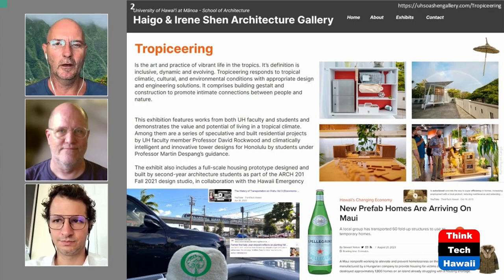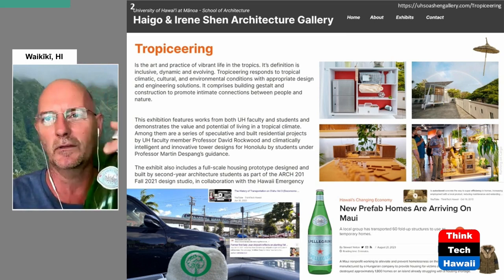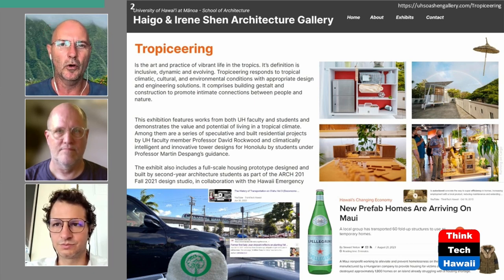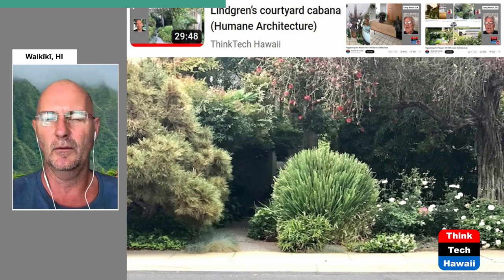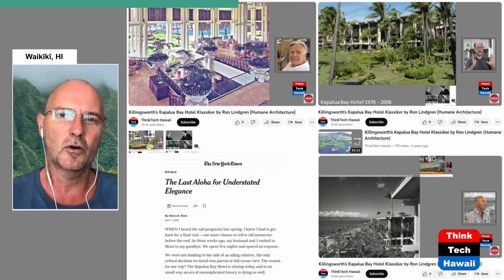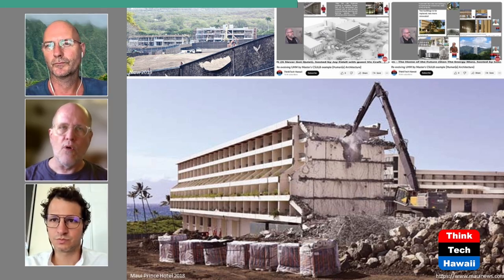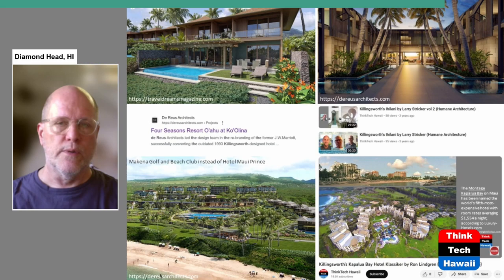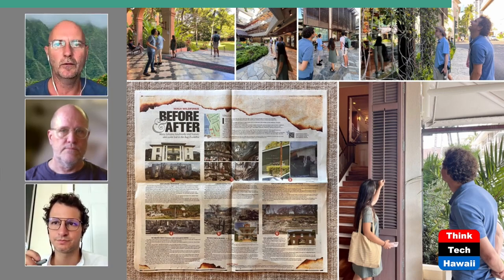Membering Lahaina, a Look Ahead Vol 9 (Humane Architecture)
Suggestions of Sensitive Sheltering.  The hosts for this show are Martin Despang and DeSoto Brown.  The guest is Martin Anzellini García-Reyes.

Preceding 'human[e] architecture' shows by DeSoto Brown have shared the history and post-fire condition of the town of Lahaina, which has been destroyed by the fire of August 2023. This show continues the previous ones taking a chance on brainstorming potential propositions for suggesting shelters of both temporary to permanent types for survivors who have lost their houses due to the wildfire - increasingly many lose their sheltering due to predator capitalism’s gentrification on all our islands of Hawai'i.

Aware of the prevailing hesitation for proposals because of grief and other reasons, this panels takes a chance to provide hope by making suggestions other than the to-be-expected, well-meant generic disaster relief structures of however hermetic invasive neomissionary nature. In this episode, Columbia-established and emerging Hawai'i architect Martin Anzellini García-Reyes shares his thoughts in these few weeks after the destruction envisioned reemerging.

Underwriters:
Michael Sklarz
The Cooke Foundation
Hawaii Energy
Hawaii Energy Policy Forum
Hawaiian Electric
Galen Ho of Immersive Worlds
Kamehameha Schools